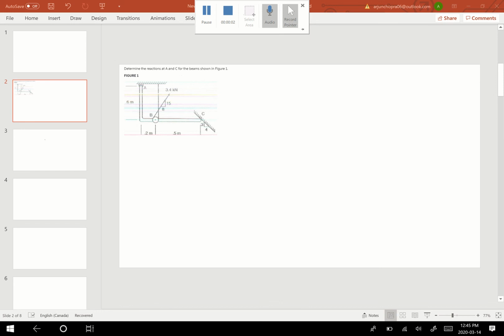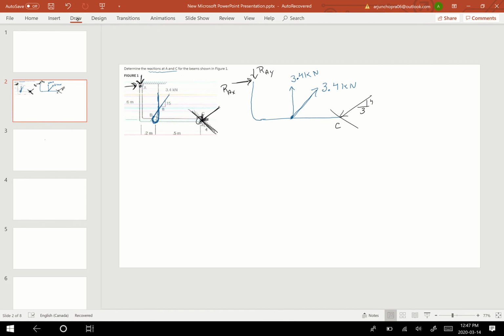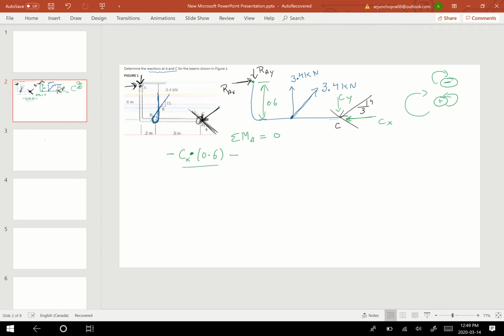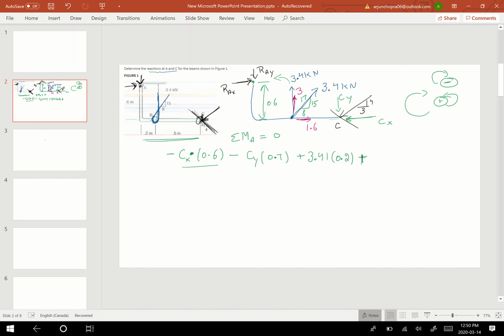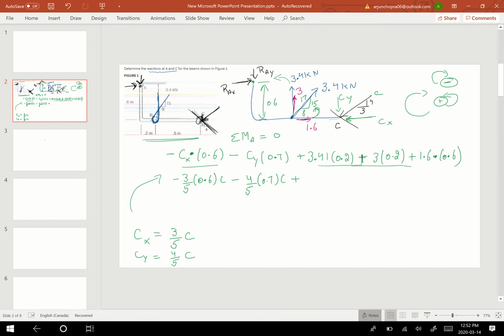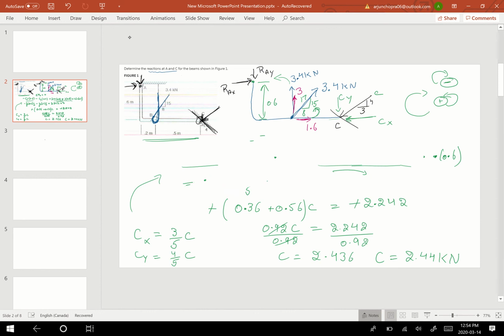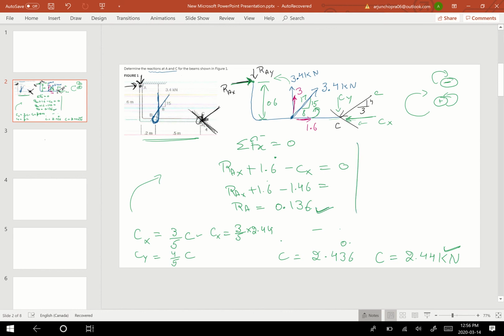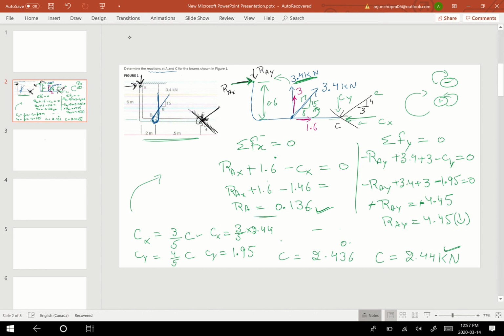Kieth M walker 4.84